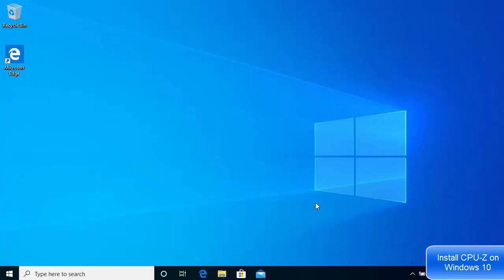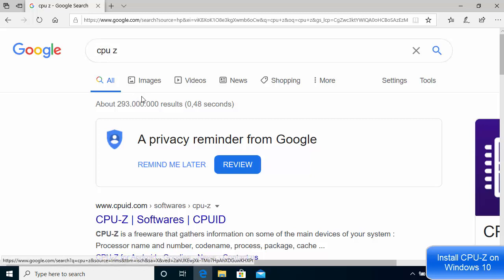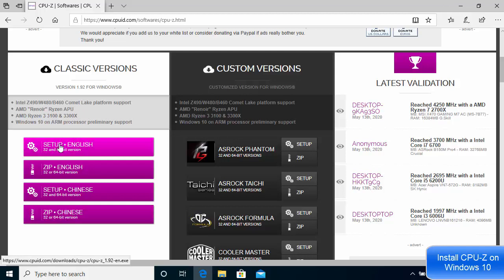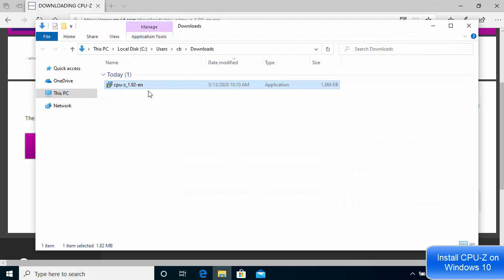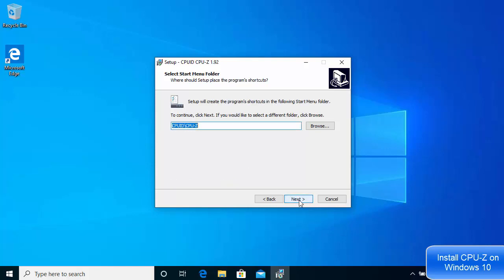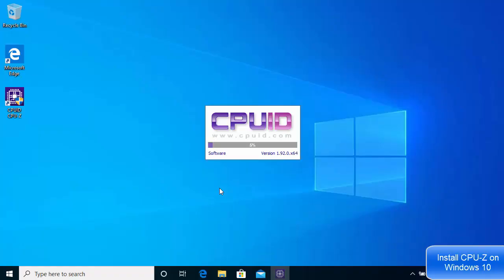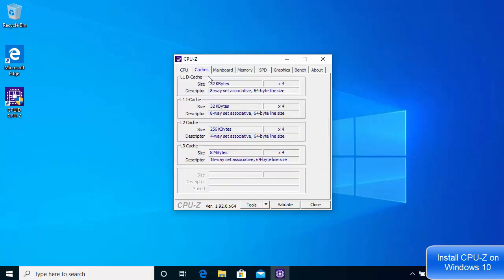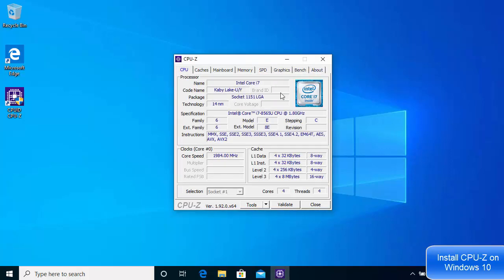How to Download & Install CPU-Z on Windows 10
In this video We will see How to Download and install Cpu-z in windows. So let us see How to Install CPU-Z for FREE.
CPU-Z is a free to use software for collecting information on some of the main devices of your windows 10 system.

topics addressed in this tutorial:
CPU-Z Download (2020 Latest) for Windows 10, 8, 7